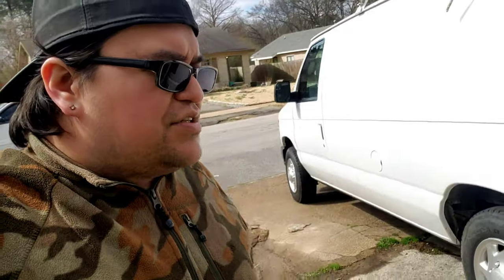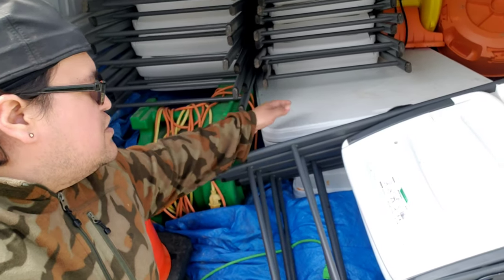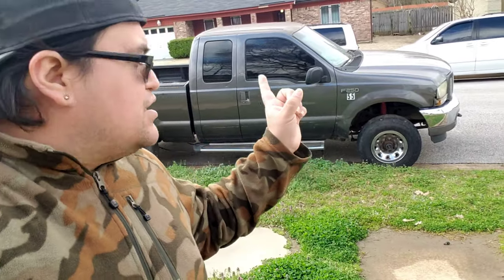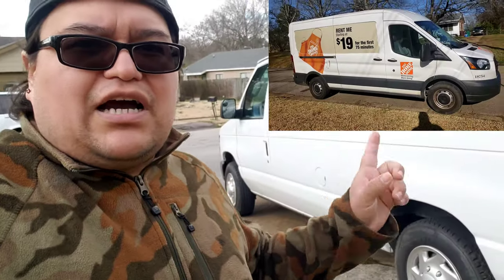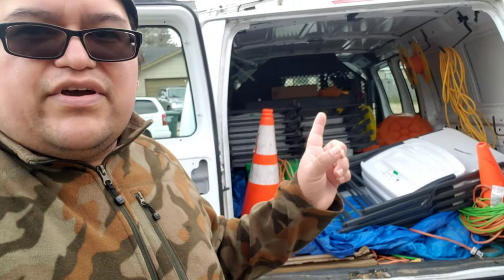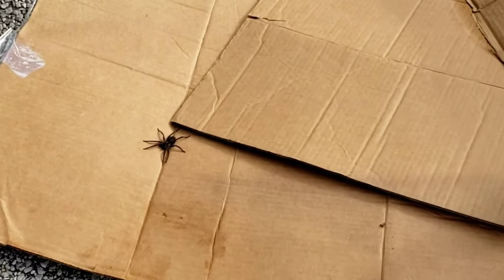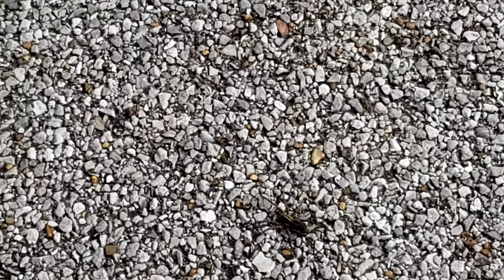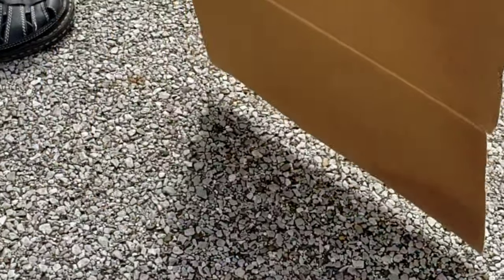Can you fit 60" Round Tables inside a Cargo Van ? 🤔 /Event Rental Business